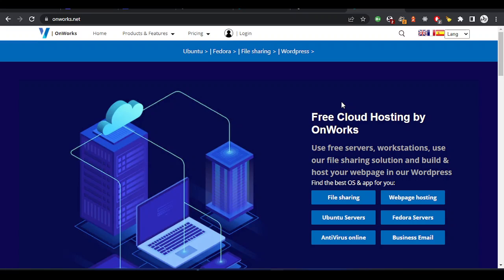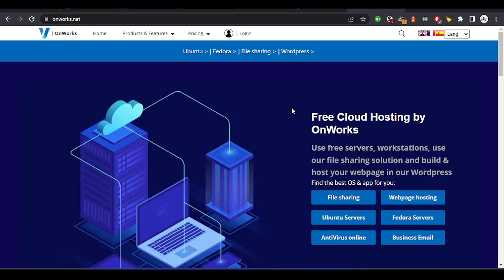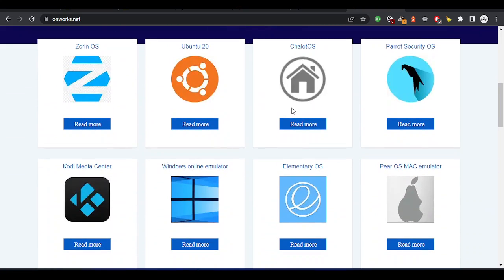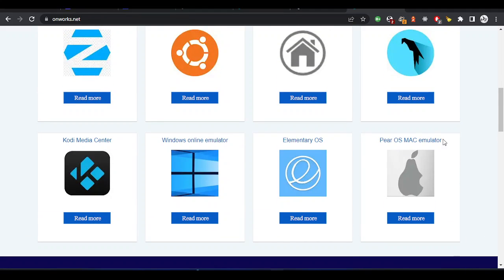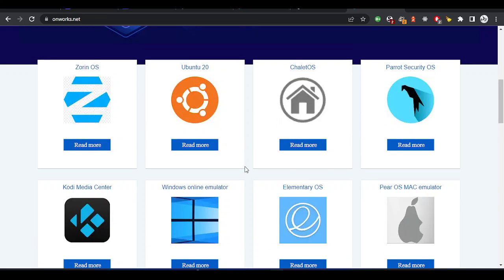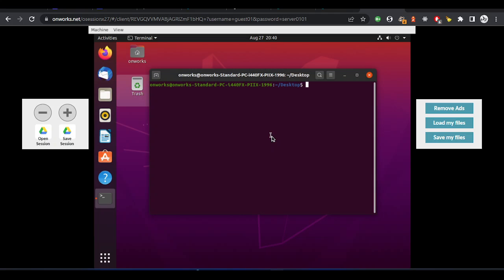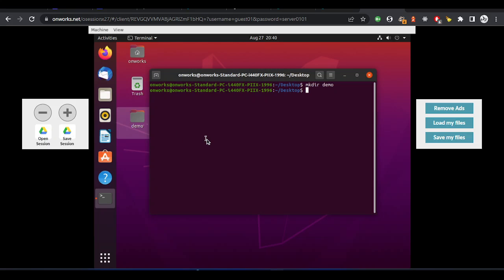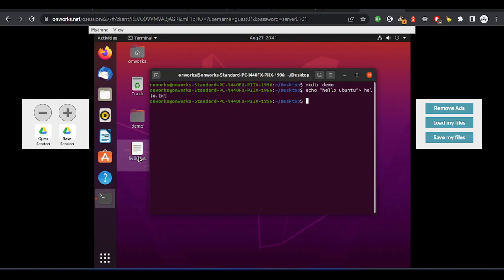Use Ubuntu, Windows & MacOS Online For Free!!!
Thsi video shows you how to use ubuntu, macos and windows for free. use terminal and get started with any OS without physical installation on your system.

Default root Password: 123456